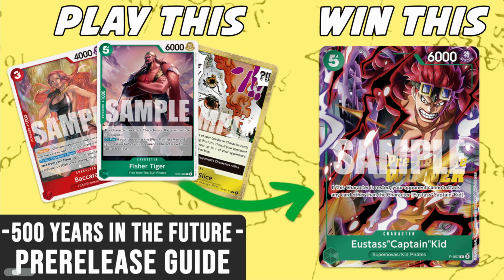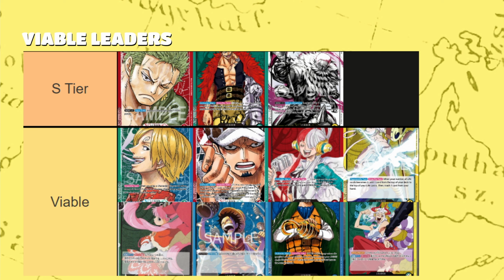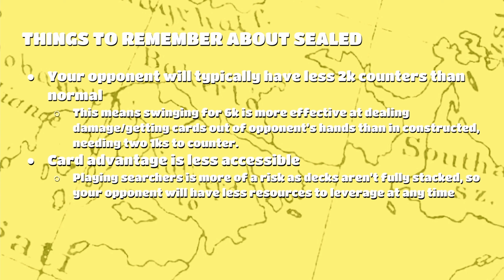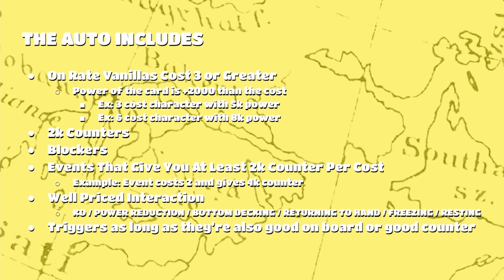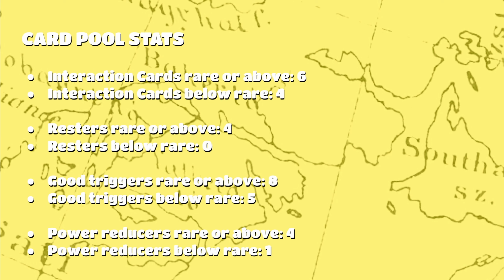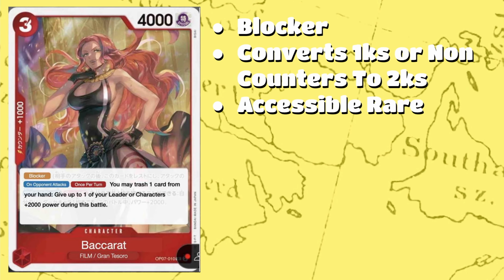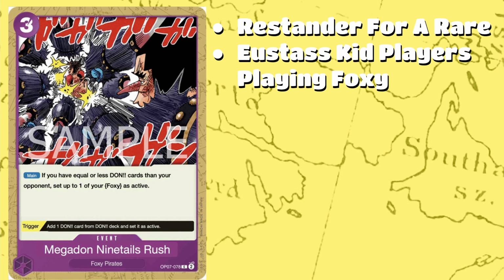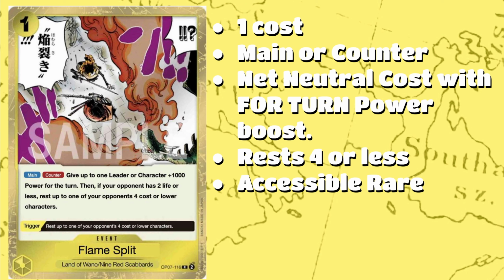How To Win Your Prerelease For OP07 500 Years In The Future - One Piece TCG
Today, Mike breaks breaking down what goes into doing well at a prerelease for the One Piece card game, as well as things you should specifically know and lookout for in the one for set 7 500 Years In The Future if you want to win that sweet WINNER Eustass Captain Kid!

Chapters:
00:00 Intro
00:22 What You'll Learn
01:05 How's A Prerelease Played
03:40 Best Leaders
06:53 Tips For The Format
09:15 Deckbuilding Musts
11:59 Card Pool Stats
14:09 Standout Cards